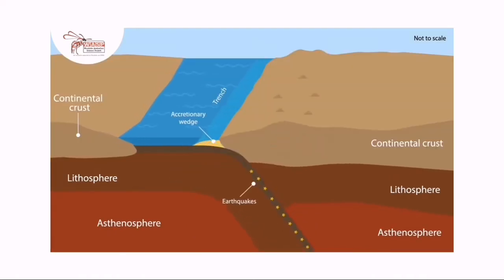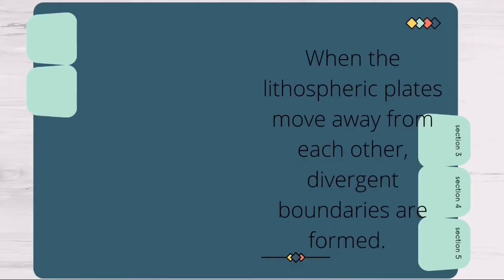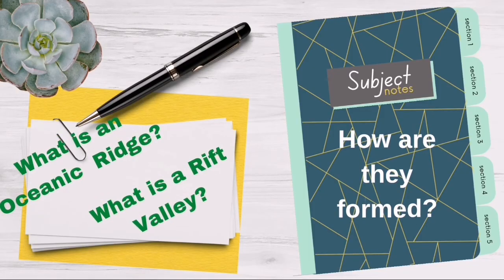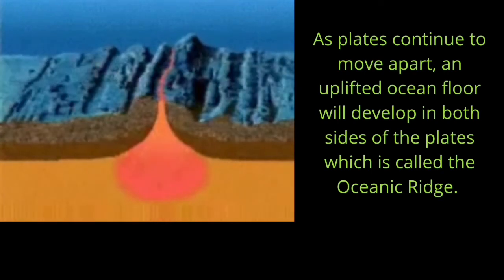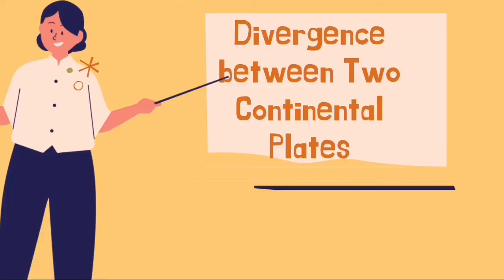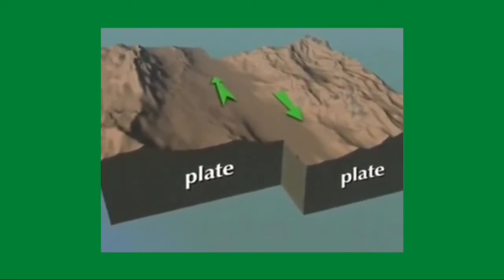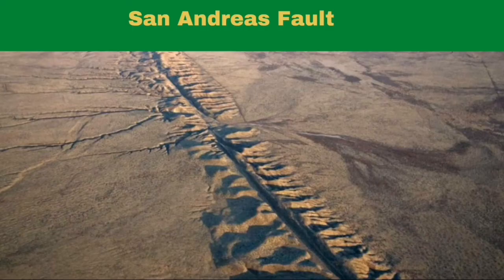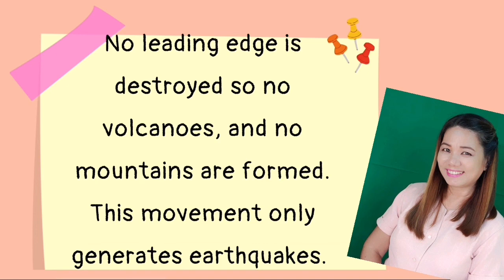Q1M3 Processes and Landforms(2)